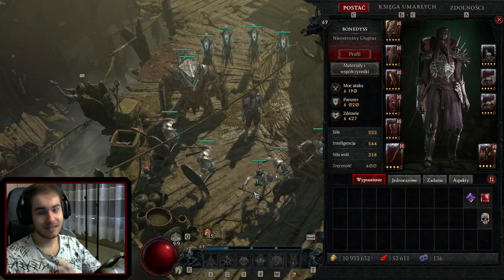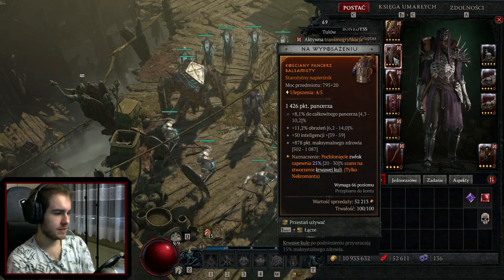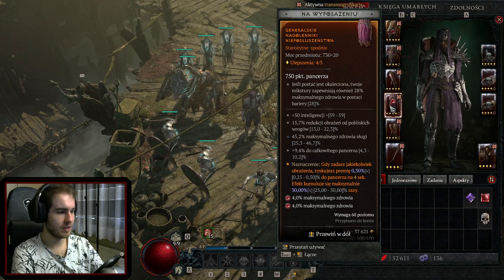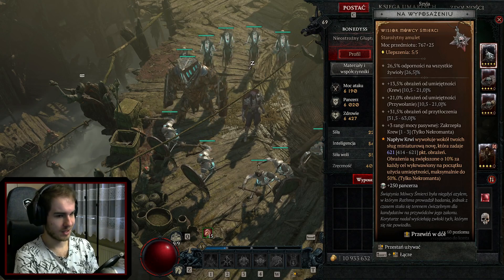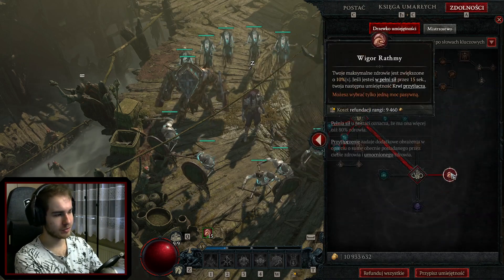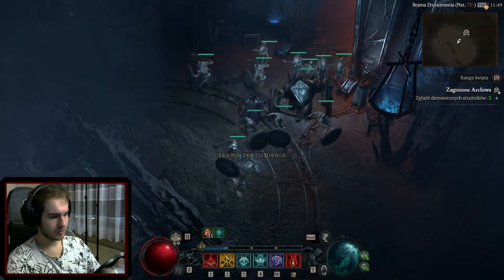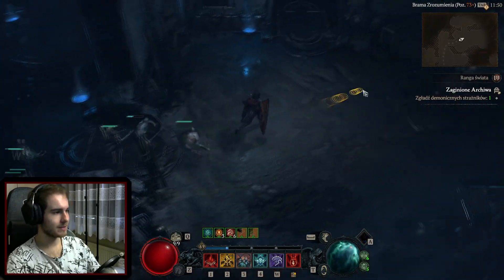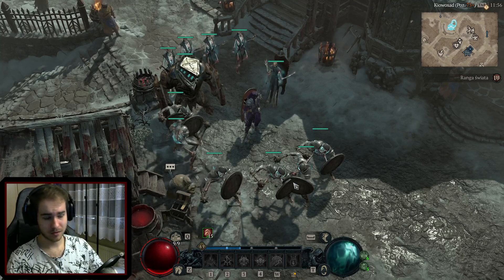[SEZON 3] KRWAWY NEKROMANTA - Idealny build do wbijania poziomów w Diablo IV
Zacznij wspierać kanał, abym mógł robić filmy na pełny etat!

0:00 Gameplay
0:34 Plan na postać
1:45 Przedmioty
6:12 Zdolności
6:58 Tablice Mistrzowskie
8:50 Księga Umarłych
9:13 Jak nim grać?
11:33 Czy jest lepszy niż włócznia z kości?